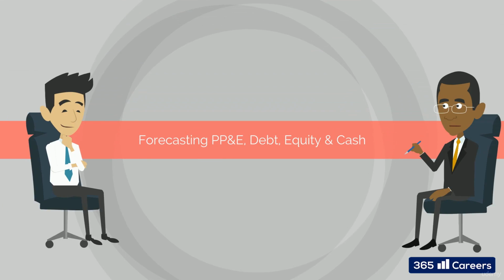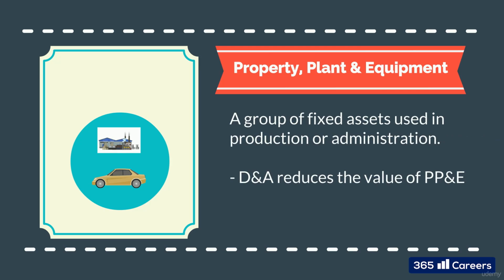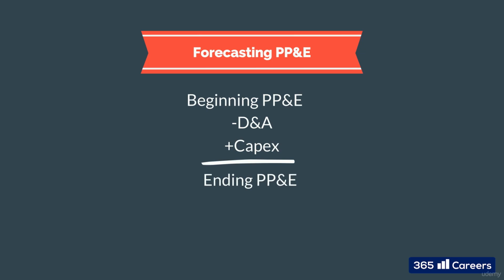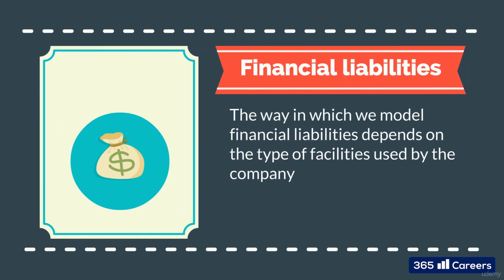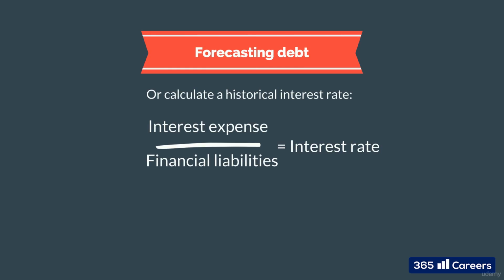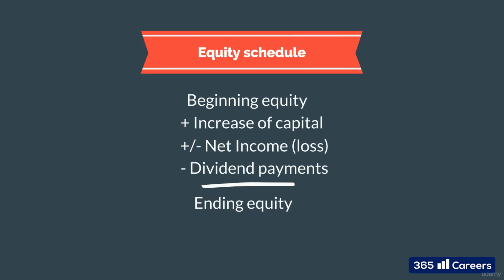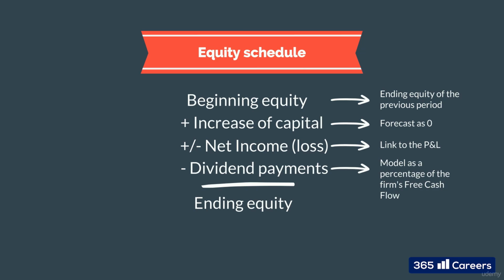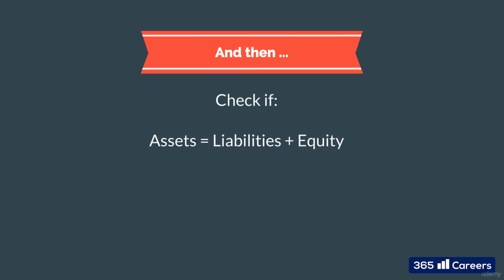Modeling the Balance sheet Part 2